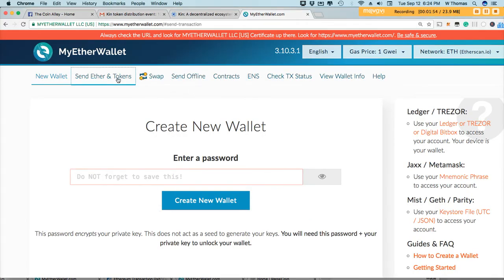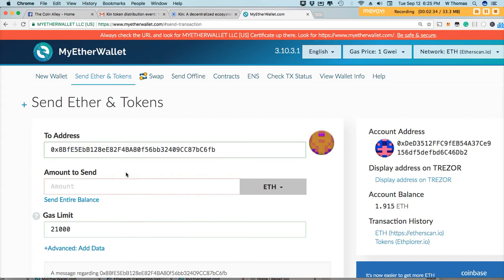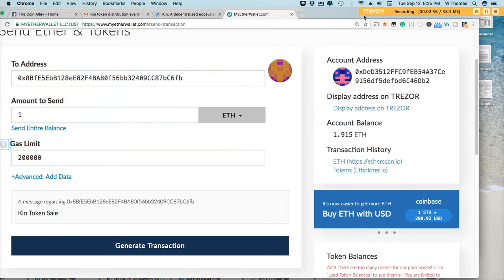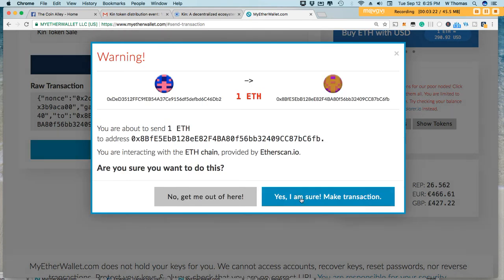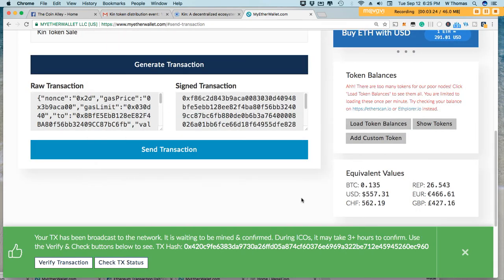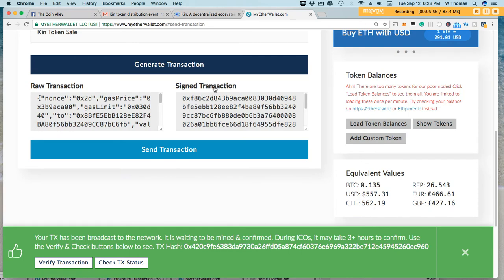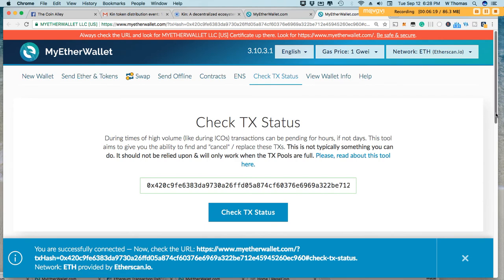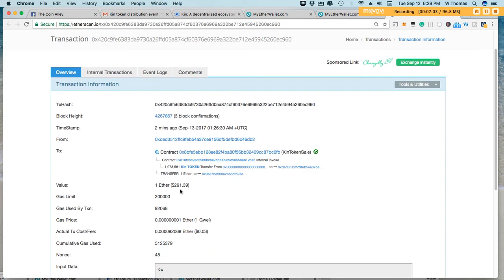Third Time's The Charm | Kin ICO Application Approved Part 2 | Contest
So I received an email confirming my registration, I decided to give it a try again for the third time and it went through successfully. Perhaps they realize the error of their ways and didn't want to lose me as a customer. :-p

Earn 1% Daily, and 40% back on your capital in 140 business days

Use your Bitcoin on Amazon and name your price

**Tips Cheerfully Accepted**

LTC: Lfccxb9keTzYYxPqdXv8DEoiRHR7pAPVJQBTC
ETH: wthomas.eth
DOGE:DNAa9JEKSkLnh7UqJdzQ3LNZ53J14qa64Q
DASH:XnwSigBbbdTszjzPgTAV5W2mZ8N5FJoyG8